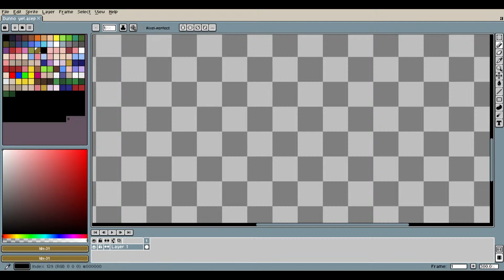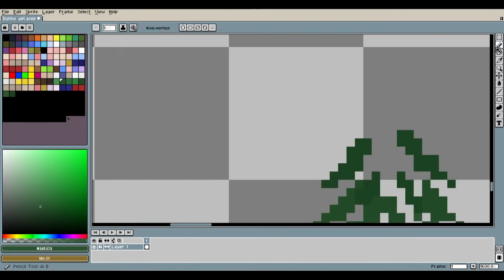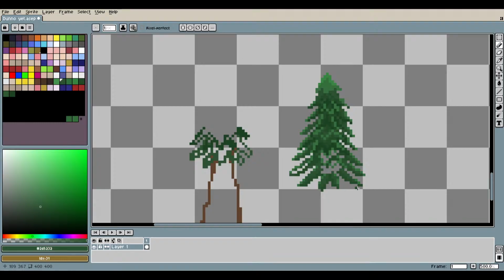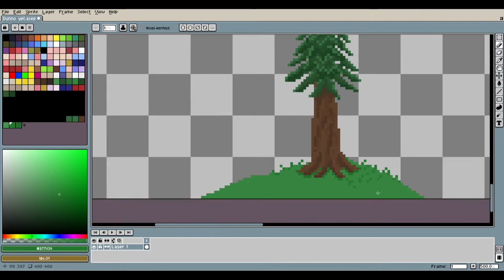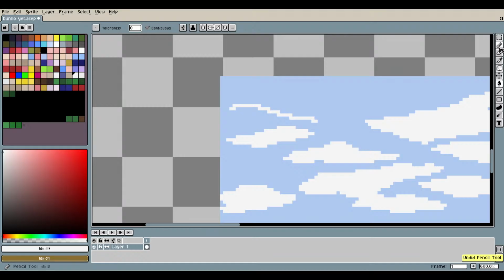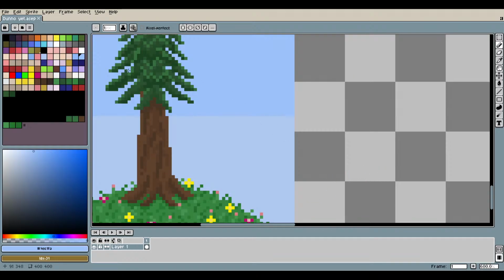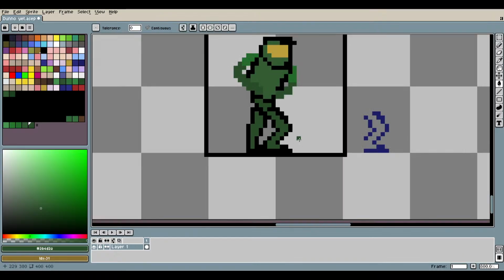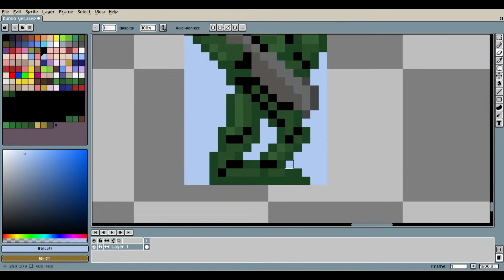Making Some Sort Of Pixel Art!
Today we'll be doing some pixel art, dunno what we'll be making yet. Maybe a forest scene, we'll see what happens. I am still fairly new to pixel art, so feel free to give some tips or tricks! Wanted to stream this yesterday, but my motivation was zapped so it didn't happen. Today I'm forcing myself to do something. If this pixel art doesn't go well, I might switch over to making a map in Halo Reach Forge. Once again, we'll see what happens.

Hope you enjoy the stream!